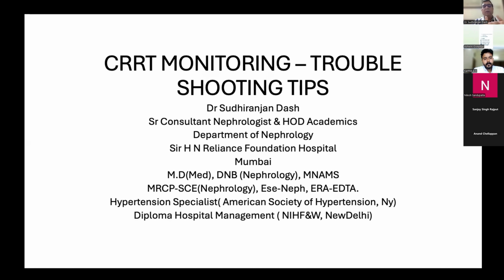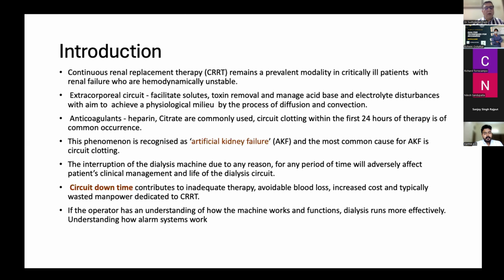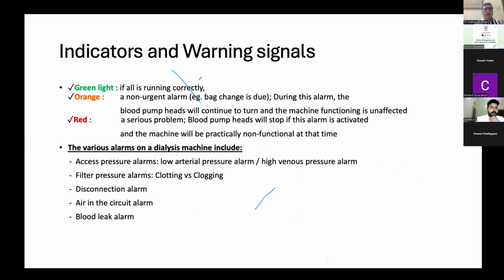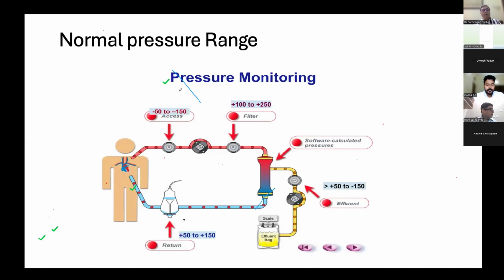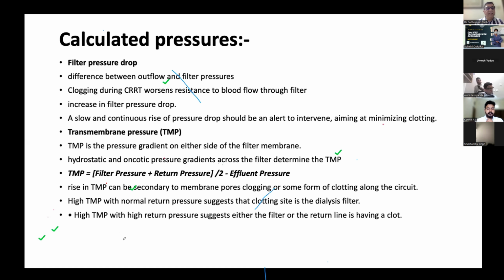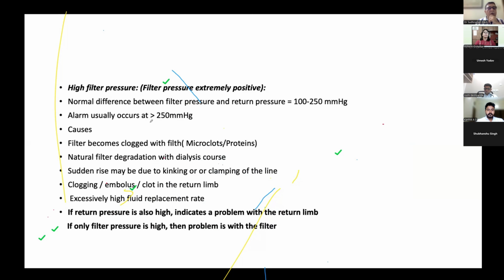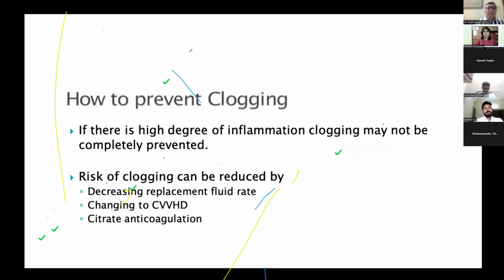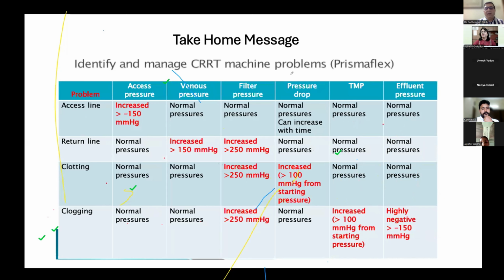Dialysis Experts Share Their Top Tips and Tricks! | Nephlearn | CRRT essentials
Learn CRRT Basics from our Experts from our Webinar! 💡
Dr. Sudhirranjan Dash Choudhary, Senior Consultant & HOD Academics
Department of Nephrology, Sir H N Reliance Foundation Hospital
Mumbai takes you through the Monitoring process of CRRT therapy.
See our next video with Dr. Rushi Deshpande, soon to follow.

Vascular Access Handling: youtu.be/8W9AGgIgj-4
RO Water Treatment Plant: youtu.be/RfoP6WFRE2I
Reuse Dialyzer: youtu.be/AZf97xmuesc
Reporting to Manager: youtu.be/LcsjGlUVhoA
Podcast With Nephrologist: youtu.be/dFSkSVB0Z2Y

CRRT
Dialysis Technician Training
Dialysis Care Tips
Kidney Health FAQs
Dialysis Procedures
Dialysis Equipment Guide
Renal Care Education
Patient Care in Dialysis
Hemodialysis Techniques
Dialysis Certification
Dialysis Career Advice
Dialysis Education
Dialysis Training
Hemodialysis
Renal Care
Patient Care
Medical Training
Healthcare Tips
Dialysis Procedure
Nephrology
Dialysis Certification
dialysis technician
dialysis technician training
hemodialysis technician
dialysis tech
dialysis training program
dialysis technician training near me
dialysis training near me
hemodialysis technician training
dialysis technician program
hemodialysis technician training near me
dialysis technician certification
dialysis tech training
dialysis training program near me
dialysis classes near me
dialysis classes
dialysis technician program near me
dialysis tech training near me
dialysis certification
hemodialysis technician certification
dialysis technician training program
dialysis technician classes
dialysis tech program near me
dialysis technician classes near me
dialysis tech program
dialysis technician training program near me
hemodialysis training program near me
dialysis technician certification near me
hemodialysis technician certification program
bonent approved program
dialysis tech classes near me
dialysis tech certification
dialysis tech classes
dialysis certification near me
hemodialysis technician program
dialysis technician near me
dialysis courses near me
dialysis equipment technician training
becoming a dialysis technician
hemodialysis training near me
hemodialysis training program
hemodialysis technician training program near me
dialysis technician training cost
dialysis courses
dialysis short courses
hemodialysis technician program near me
dialysis specialist
hemodialysis tech
core curriculum for the dialysis technician
hemodialysis certification
dialysis technician hiring near me
dialysis technician class near me
dialysis technician certification program
dialysis technician colleges near me
dialysis technician courses
centers for dialysis care technician training program
dialysis tech near me
dialysis technologist
kidney dialysis technician
hemodialysis technician training program
dialysis assistant
dialysis programs near me
dialysis technician courses near me
study dialysis technician
dialysis technician hiring
dialysis training center near me
dialysis tech training programs near me
dialysis care technician
dialysis technician hiring abroad